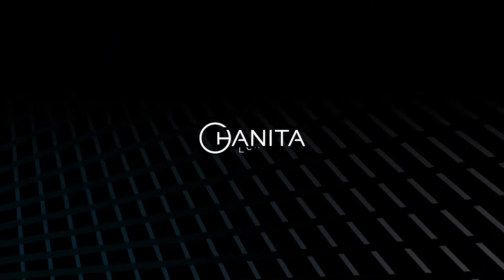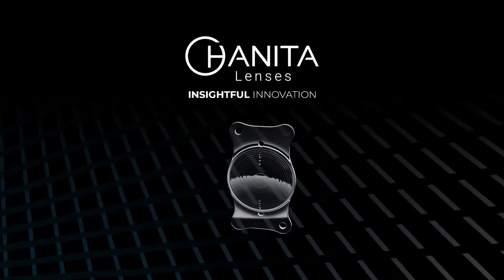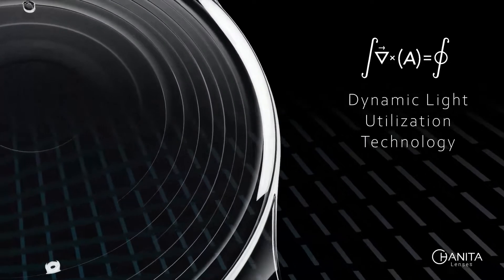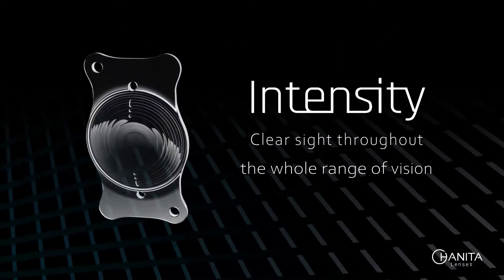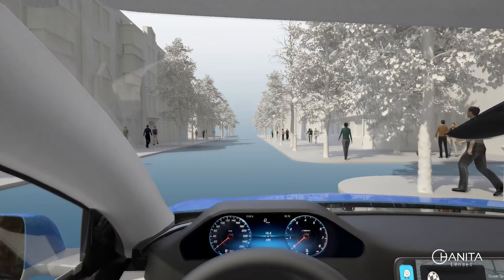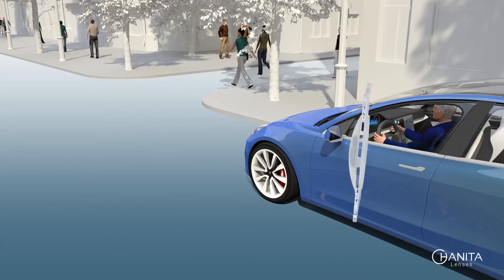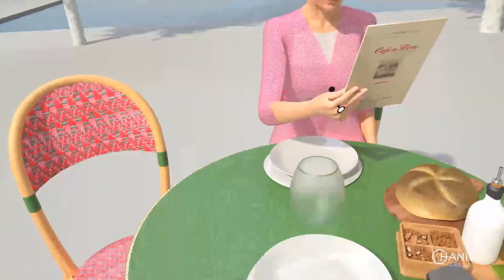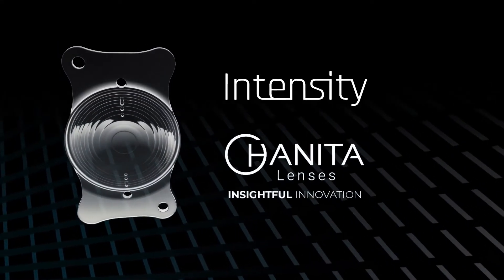Patient Vision Experience After Cataract Surgery with Intensity Toric IOL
This video simulates the visual experience of a patient after cataract surgery with the Intensity Toric IOL from Hanita Lenses.

Designed for patients with astigmatism, the Intensity Toric IOL incorporates Dynamic Light Utilization (DLU) technology to optimize light efficiency and support continuous, high-quality vision across near, intermediate, and far distances.

The video illustrates how this advanced lens improves everyday visual function—helping patients perform routine tasks with greater clarity and comfort.

Surgeons can use this simulation to help set expectations and demonstrate the benefits of toric IOL technology compared to standard intraocular lens options.